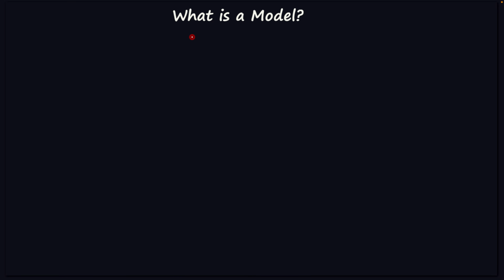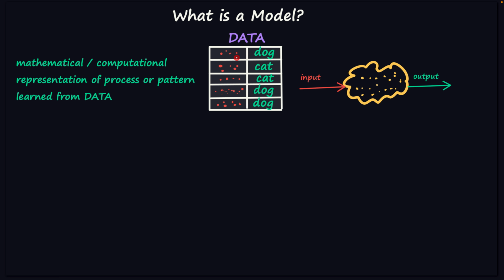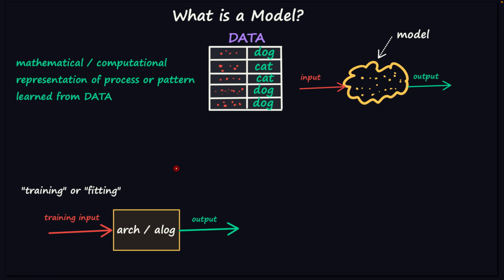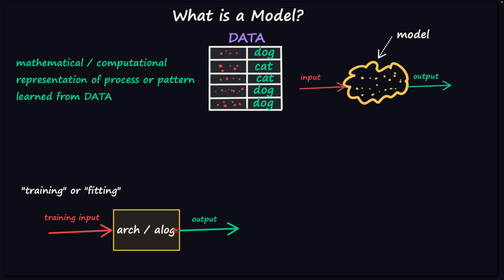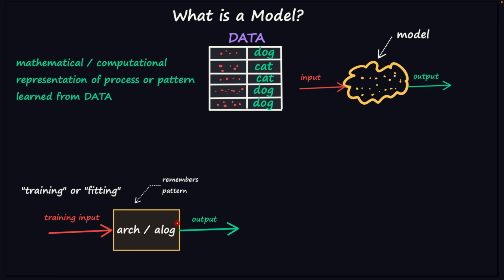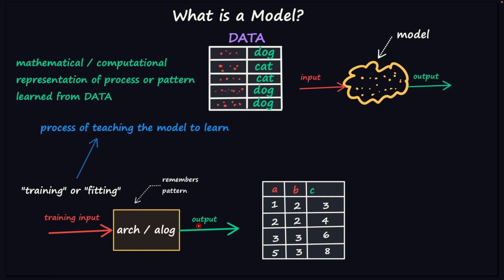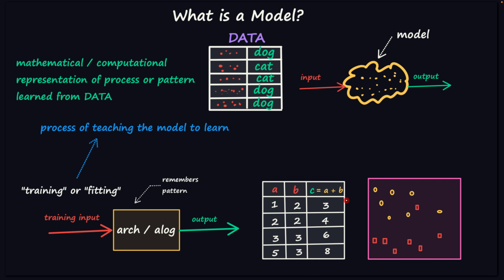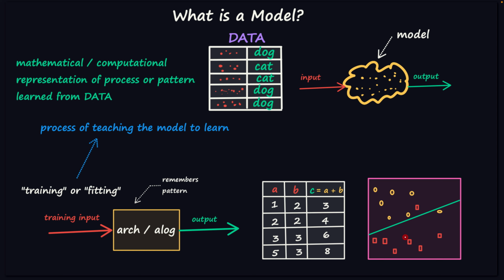AI Concepts: What is a Model?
Model is a common term in AI and Data Science field but it is not clear to a newcomers what we mean by a model. We are going over the basics of a model in this video.